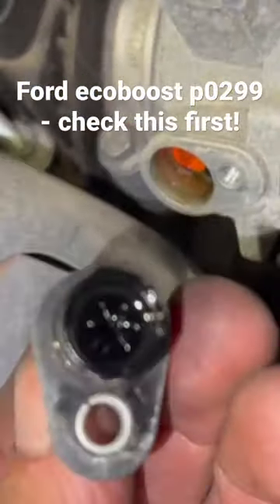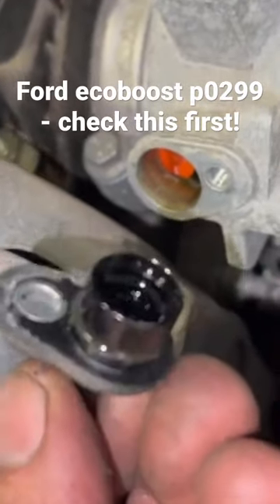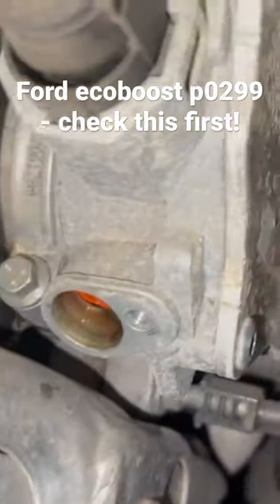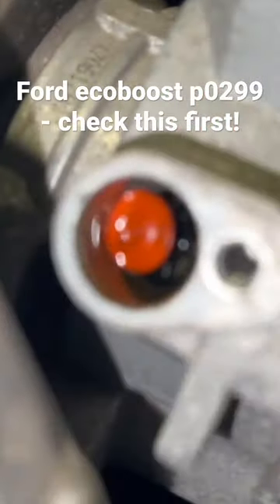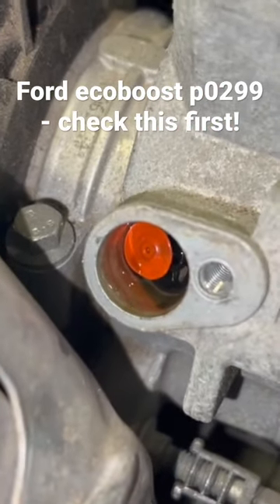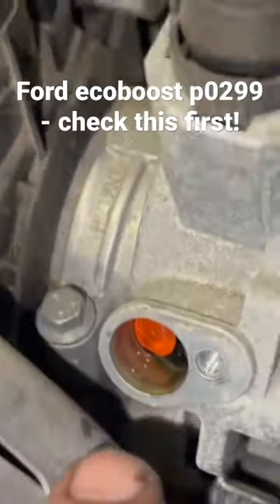Ford ecoboost p0299 fault - cheap fix! Full video on the channel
Ford 1.0 ecoboost p0299 fault traced to a collapsed one way valve.. check out the full repair guide on the channel..